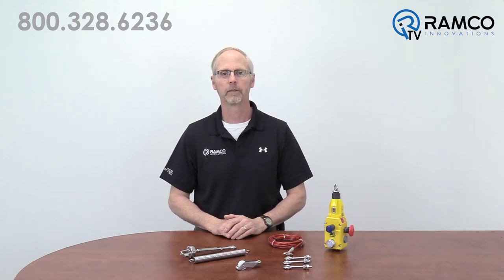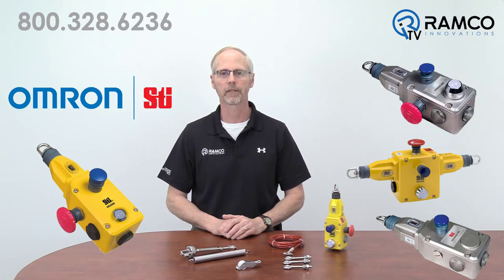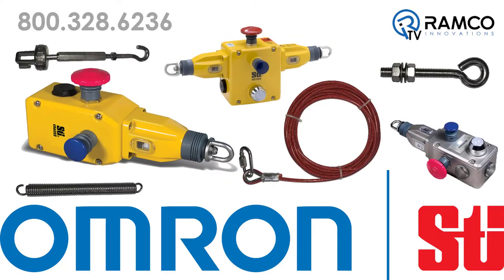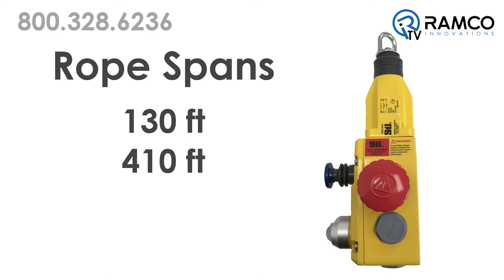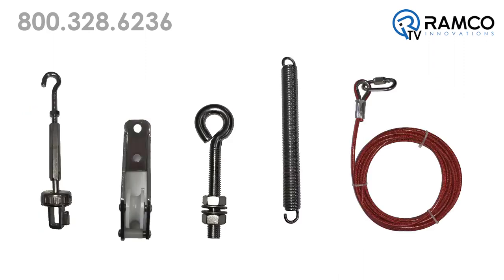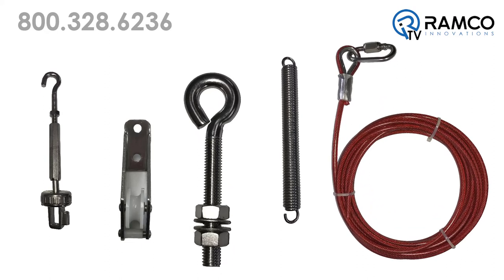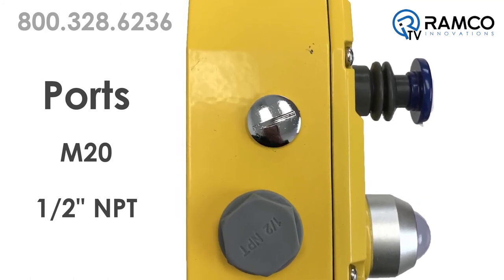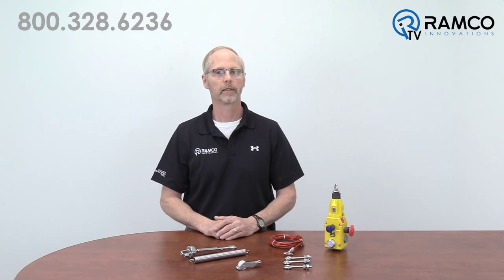Omron Rope Pull E-Stop Switches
In this video, Dean Anderson presents the line of Rope Pull Emergency Stop Switches from Omron STI.

Emergency push button switches are an essential part of any machine safe guarding system when the operator is always within easy access of a single point device. But when the operator needs access to a larger area like a conveyor, a Trip Cord or Pull Rope switch is typically used.

Omron STI offers a full range of Pull Rope Emergency Stop Switches and installation hardware.

A variety of models are available for rope spans ranging from 130’ for small areas to 410’ for single side units and up to 650’ for center mount switches. A built-in tension indicator allows proper tensioning of the rope for set-up and maintenance.

All models include a blue, reset button that must be pushed to return the switch to a “machine run” condition following a switch actuation due to a pulled or slacked rope.

A built-in E-stop button is also available as a standard feature or option on non-explosion proof models. All models meet the IP67 environmental rating for water wash down environments. Standard models feature a die-cast aluminum construction with additional models available in stainless steel construction for corrosion resistant applications.

All models include at least 2 N/C safety contacts. A variety of switch configurations are available that offer additional safety and auxiliary contacts depending on the needs for your specific application.

Omron offers a complete line of accessories for your installation including plastic jacketed steel rope, guides, tensioners and clamps.

Switches are available with either M20 or ½” NPT ports for wiring into your machine safety system. Explosion proof versions are available in single side, center mount and stainless steel models.